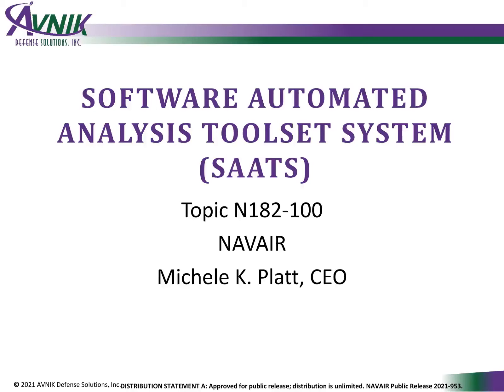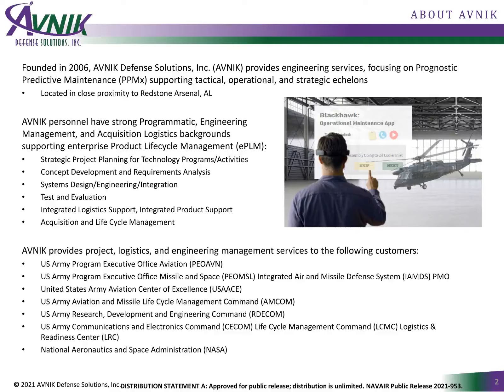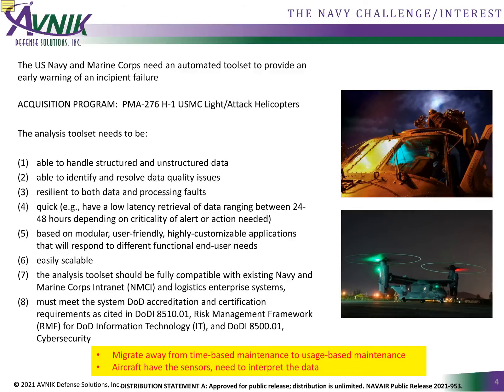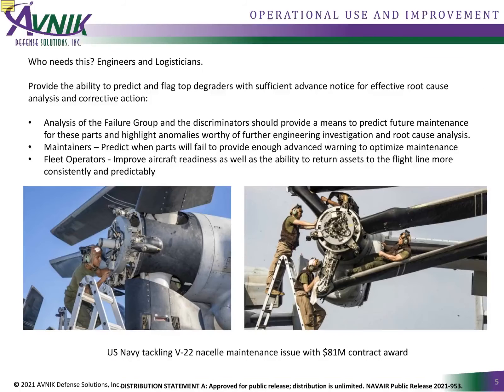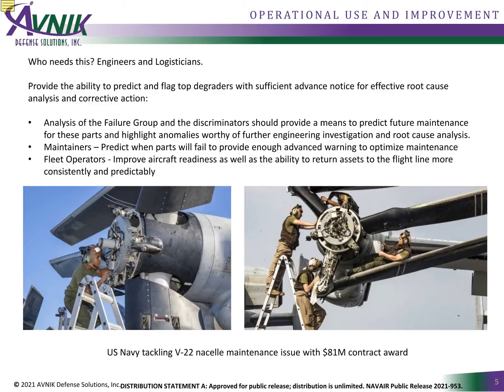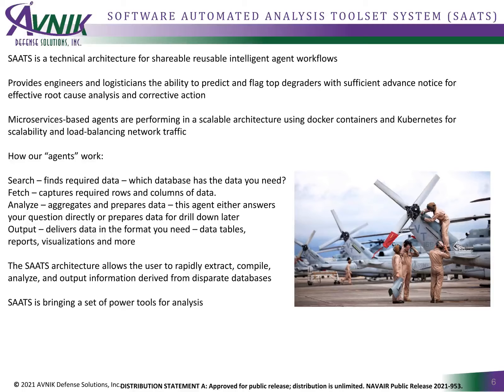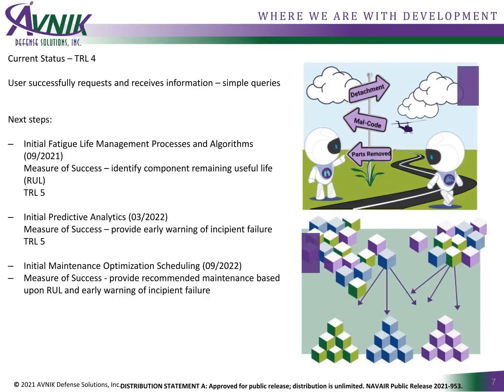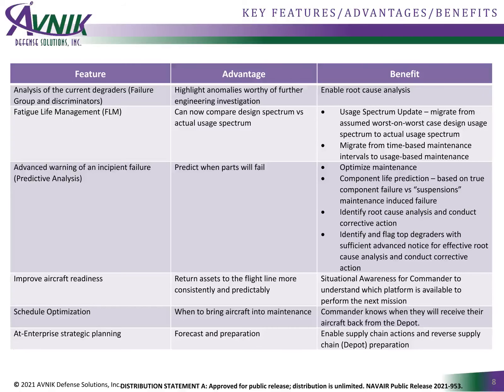AVNIK Defense Solutions, Inc.'s Tech Talk for SBIR Topic N182-100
AVNIK Defense Solutions, Inc. presents "Data Analytics for Navy Aircraft Component Fatigue Life Management" Tech Talk.

Serving engineers, logisticians, maintainers, and command personnel, Software Automated Analysis Toolset System (SAATS) performs prediction and flags top degrading issues with sufficient advance notice for effective root cause analysis and corrective action for rotorcraft such as the H-1, focusing on improving decisions affecting Navy aircraft readiness.